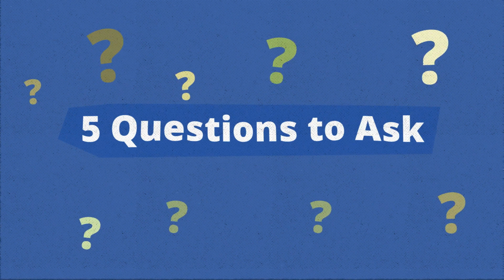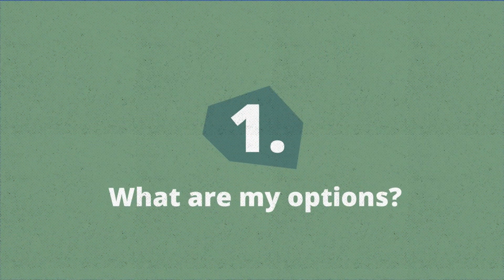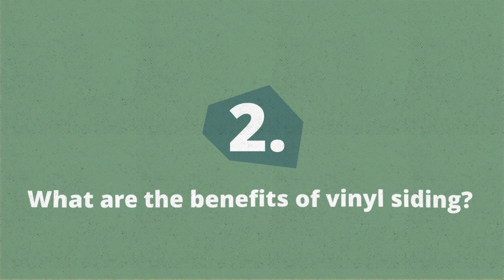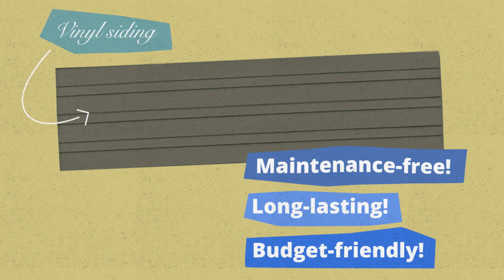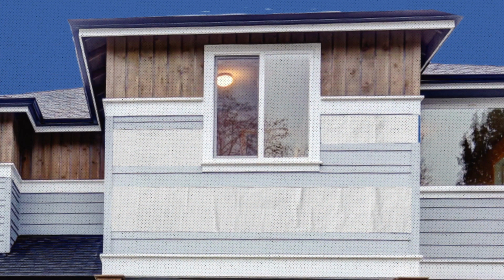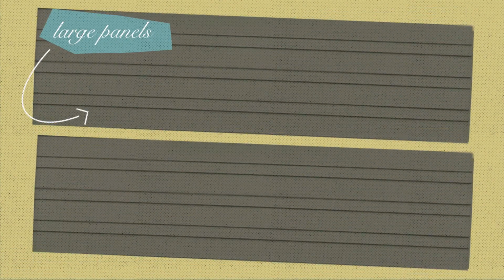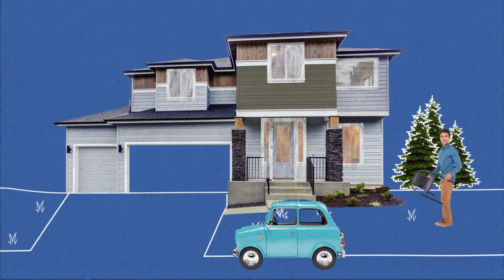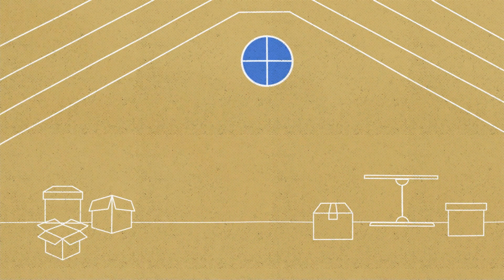5 Questions to Ask Before a Siding Replacement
Are you getting new siding on your home? Ask these five questions before you choose a service provider.

1. What are my options?
The two most popular siding choices are replacement composite, which is made of recycled wood pulp, and vinyl.

2. What are the benefits of vinyl siding?
Vinyl siding is easy to install, virtually maintenance free and, because it doesn’t fade, it’s long-lasting. Oh, and did we mention it’s budget friendly?

3. What does the project entail?
Any rotten wood should be removed, and window and door openings should be sealed. Then the insulation board, siding and any accessories, like shutters, are installed.

4. Will there be a big mess?
Yet another benefit of choosing vinyl siding is that it comes in large panels, which minimizes any project-related messes.

5. Do you need to do anything beforehand?
Make sure your driveway is clear, and move any outdoor furniture and equipment that could be in the way.

Don’t forget the interior — put away anything that could be damaged, including items in the garage and attic.

These five questions will help you choose a service provider who’s on your side.